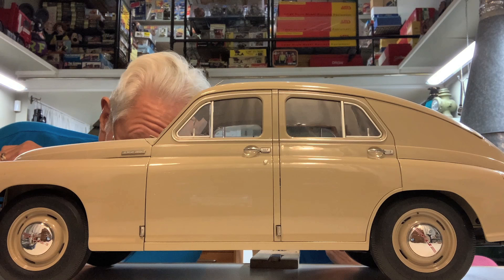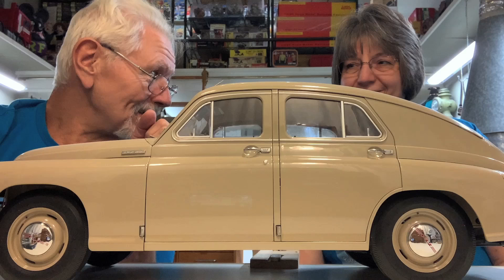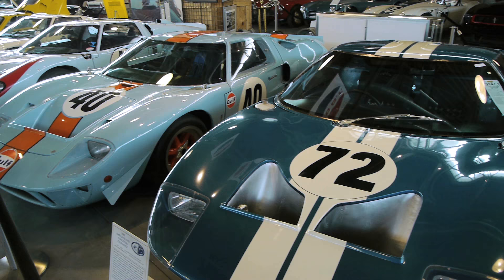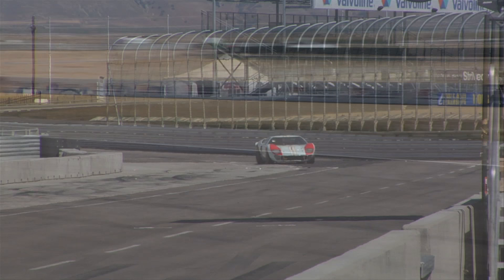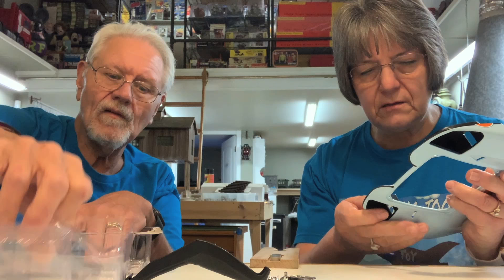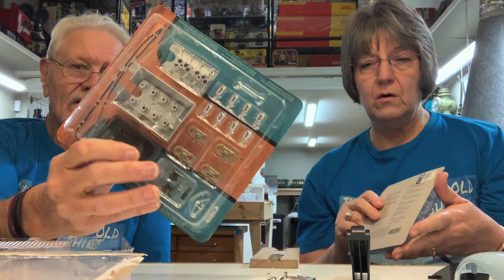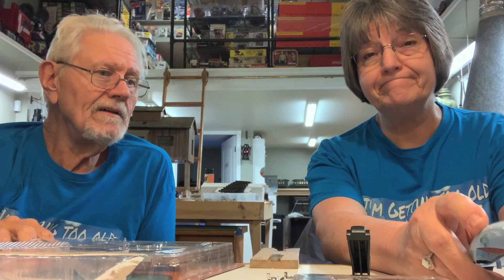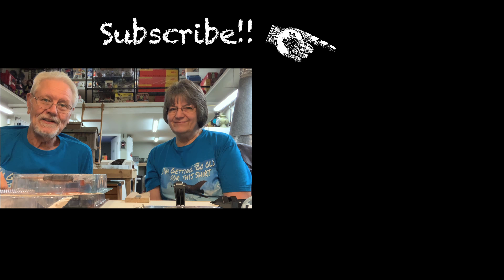DeAgostini 1:8 scale Ford GT40 - Amazing model of an amazing automobile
The first editions of our 1:8 scale DeAgostini Ford GT40 have arrived! The Ford GT40 was an AMAZING super performance race car from the late sixties and early seventies.

This is our third DeAgostini 1:8 scale diecast automobile. DeAgostini makes models and diecasts in many scales and of many subjects. Our friend Don has built two of their wooden ship models. The quality shows in all of their offerings!

A unique aspect of DeAgostini is its subscription system. As the larger and more complicated kits are expensive and take months to build, they are sold as editions, sets of parts that usually assemble quickly. Also, each edition includes with the assembly instructions a written history, a magazine with historical photos, and information about the prototype. While we have found we can often complete the assembly of the edition in a few minutes, we spend an hour going through the magazine.

While a person can sign up to have one edition delivered each week, we have found it better to have ten editions delivered each month or so. As I say, the assembly of each section can be done in a very short time, but it's MUCH more fun to spend an afternoon or evening or two building our model! And then look forward to the next large box from DeAgostini while going through the magazines.

Our other two DeAgostini 1:8 scale automobiles are a GAZ Soviet-era four-door sedan. NOW, while the prototype is of little interest to us, the model is sooo fascinating that we simply could not resist. The other is a 1967 Shelby GT500 Mustang in Guardsman Blue and Wimbledon White.  EXACTLY what we have in the garage. So how could we say no?

And now the Ford GT40. Larry Miller had six of these ten-million-dollar cars! AND our friend at Millers track and garage would let us into the collection to simply be in the same place as the best collection of super Fords on the planet. And so here too, how could we pass this amazing model up?